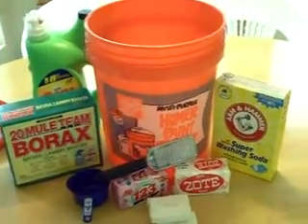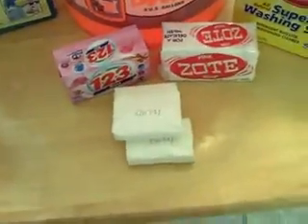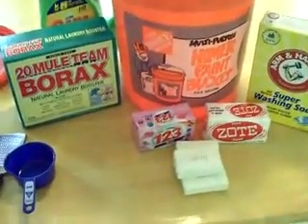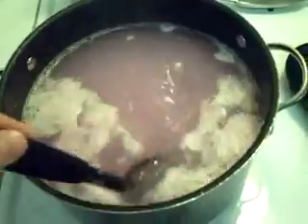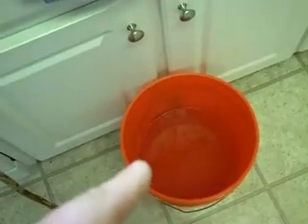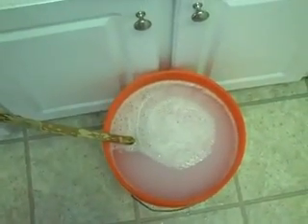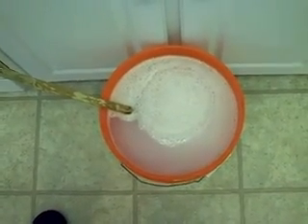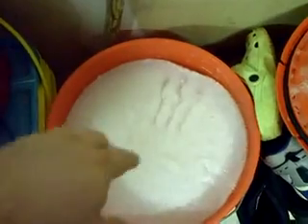Homemade Liquid Laundry Soap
In these hard economic times, many people are trying to come up with cheaper ways of doing things.

For about the past year and a half or so, my family and I have been making our own liquid laundry soap.  It is very easy to make and 1 five gallon bucket will last a long time depending on how much laundry you do.

Items you need:
5 gallon bucket
1-2 cups of Borax
1-2 cups of Washing Soda
1 bar of soap. (Fels Naptha, Zote, Ivory)
Grater or old food processer
Another container to put some soap in in you dont want to dip out of bucket

The soap takes about 30-45 minutes to make from start to finish.